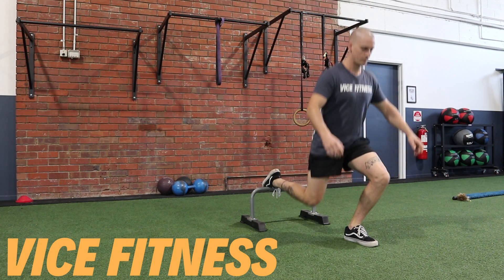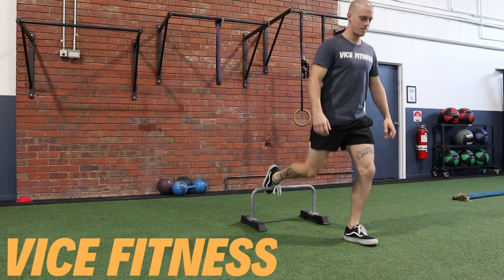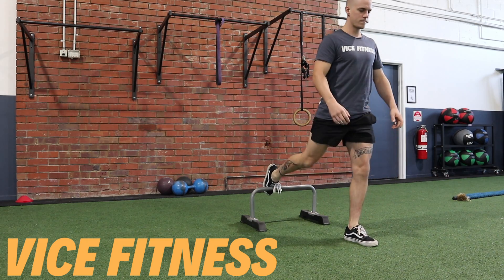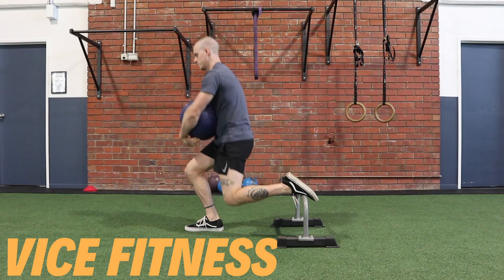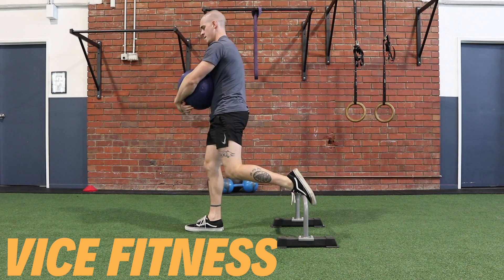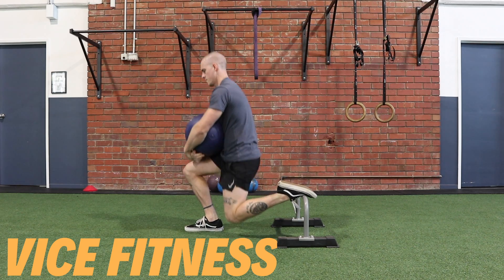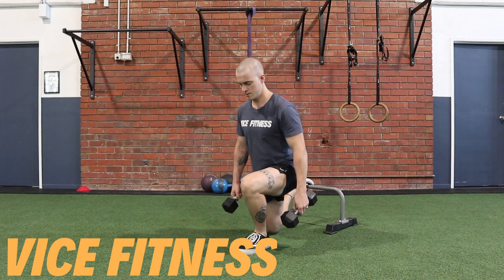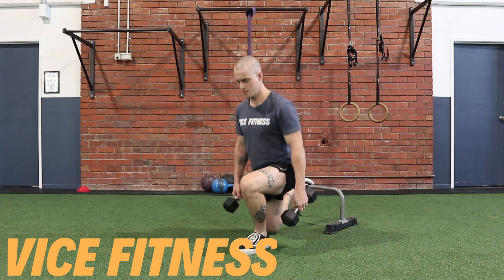How to: Bulgarian Split Squat (DO THIS IF YOU DON'T HAVE A SQUAT RACK) Vice Fitness Movement Library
The Bulgarian Split Squat gets tough quickly!

Aim to keep the shoulders back and your weight evenly spread through the front foot.

Vice Fitness is a gym in Albury, Australia. We offer a number of training styles, including online coaching and programming.